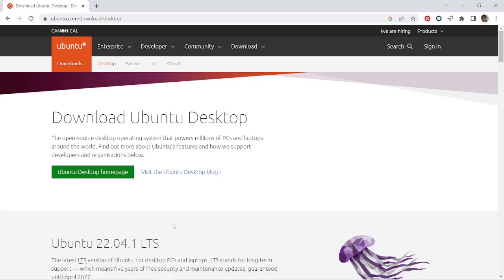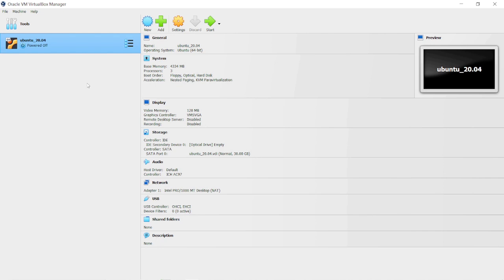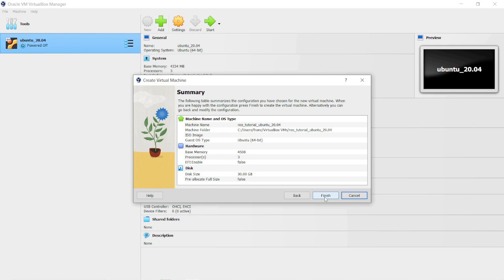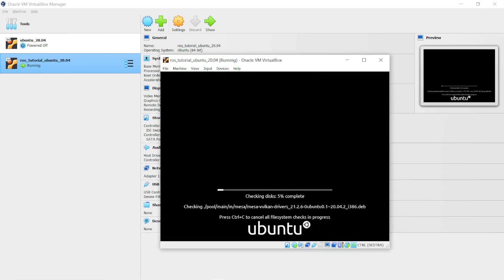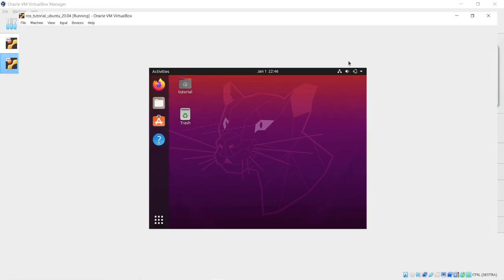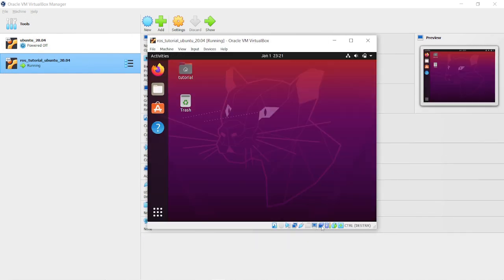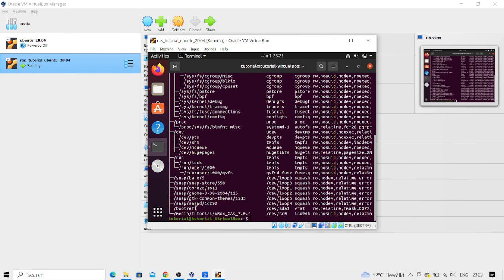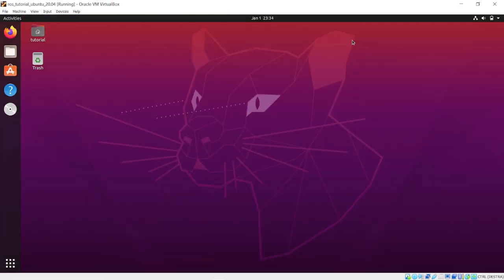How to setup ROS workspace - part 1/3 - Install Ubuntu 20.04 in Virtual Box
In this video you will learn how to download Ubuntu 20.04 ISO image and install in a virtual machine. We are going to use Virtual Box (link below in the description).
Furthermore you will learn how to resize Ubuntu display when you maximize the the screen in Virtual box

Topics:
00:38 How to download Ubuntu 20.04
01:41 How to Setup Virtual Box
05:50 Install Ubuntu 20.04 on Virtual Box
08:40 How to Make Ubuntu Full Screen in VirtualBox

Source
To download ubuntu: